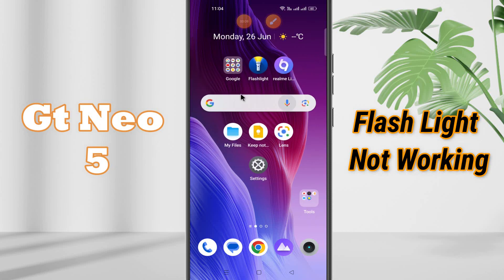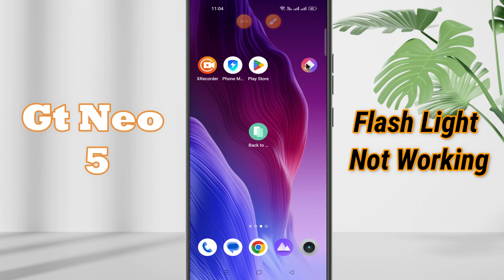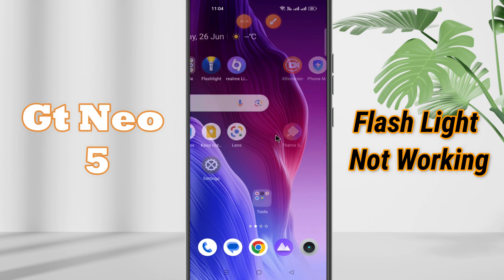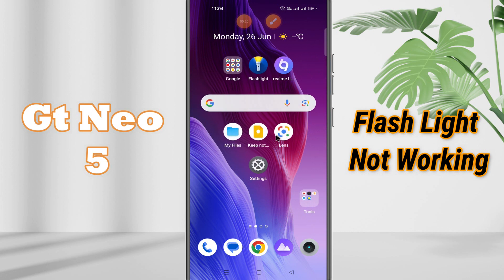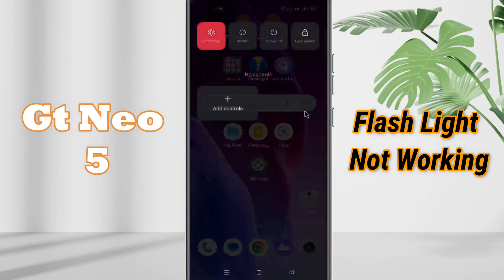How to Fix Flash Light Not Working Problem Realme Gt Neo 5